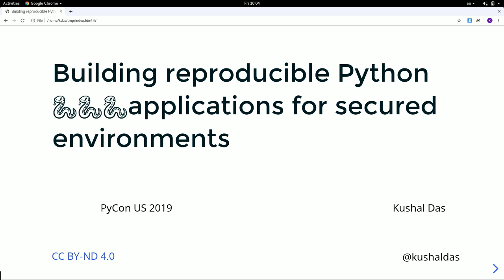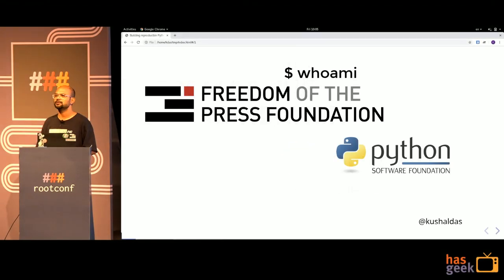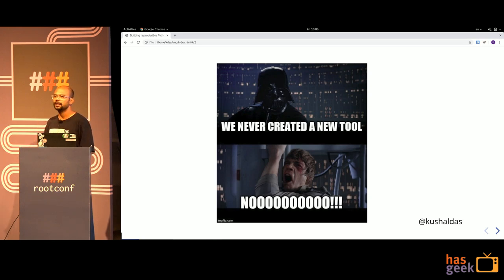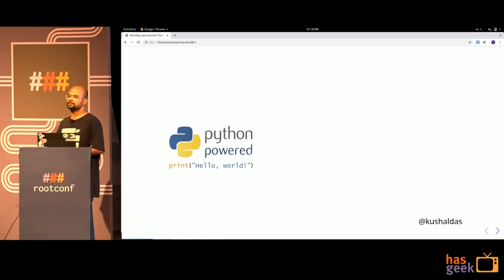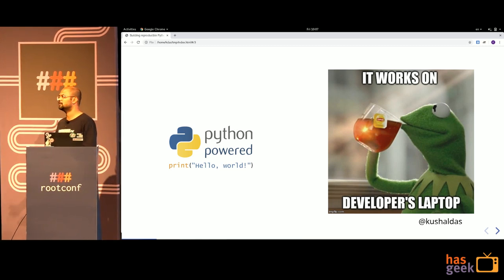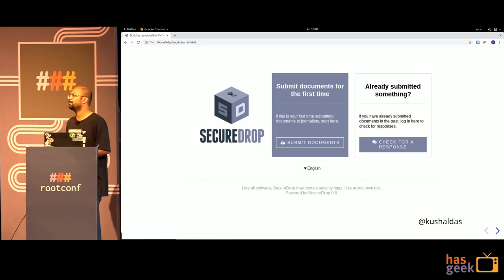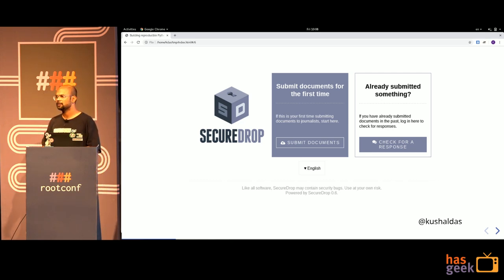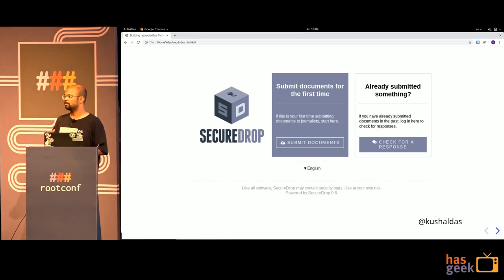Building reproducible Python applications for secured environments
Description:
Introduction - 1 minute
Why all of these painful steps? 2 minutes
SecureDrop client desktop tools and their dependency on other upstream projects (or think about an application structutre and standard deployment strategy)- 3 minutes
Updating dependencies or do we read all updates? - 2 minutes
Development environment and using pipenv + tools to create requirements.txt wtih hashes only for source - 3 minutes
Structure of a static HTML based private package index - 4 minutes
GPG signed list of already built wheels + syncing them locally - 2 minute
Running python3 setup.py sdist to create the release tarball + a step before to have a requirements..txt with only binary hashes from our list of wheels. - 5 minutes
Final Debinan packaging script (for automation) which does double verification of the wheel hashes. - 3 minutes
Reproducible Debian package as end product - 2 minutes
Possibility in the RPM land - 1 minute
QA/feedback

Kushal Das is a public interest technologist, who is a maintainer of the SecureDrop project, and part of Tor Project core team. He is a CPython core developer, and also a director in Python Software Foundation. He has given talks in various conferences including previous PyCons (and once in a previous version of rootconf), a list of such talks is in

Kushal is currently working as a staff member of the Freedom of the Press Foundation.